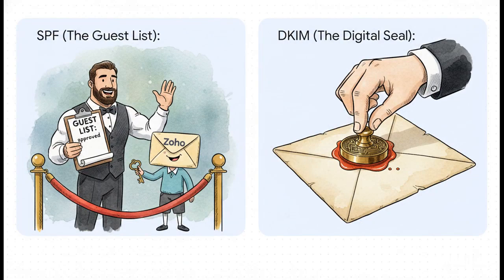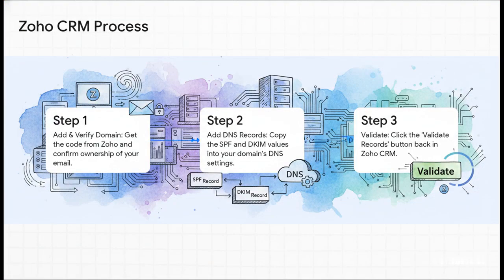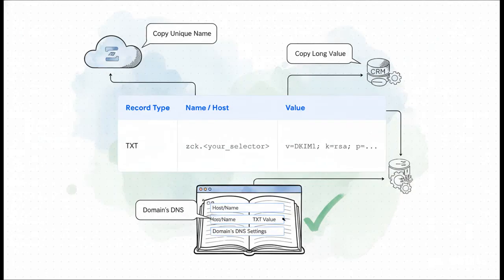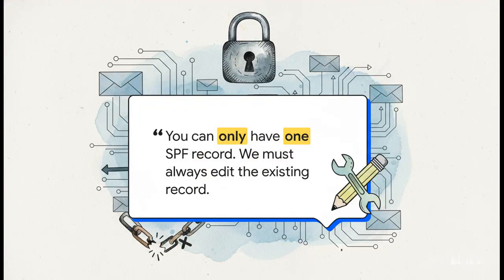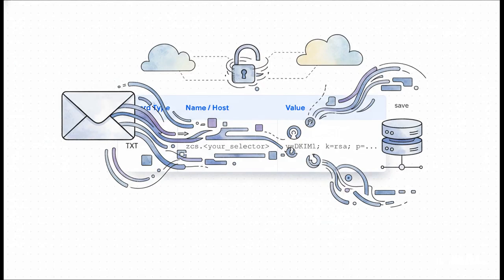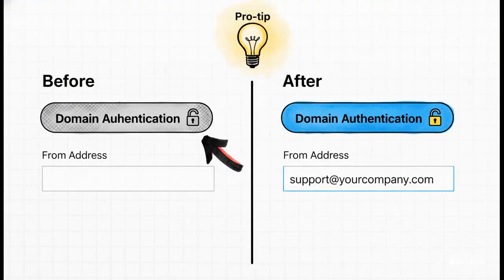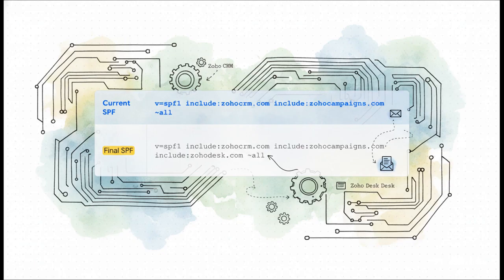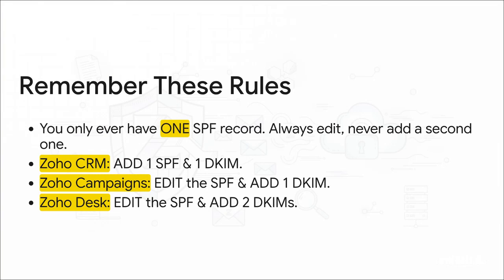How to verify domain in Zoho CRM, Zoho Campaigns, and Zoho Desk step-by-step tutorial 2026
Struggling with email deliverability? Learn exactly how to verify domain in Zoho CRM, Zoho Campaigns, and Zoho Desk in this step-by-step tutoria

Looking for a reliable Zoho Partner to automate and scale your business?

Codroid Labs is a Zoho Partner specializing in Zoho CRM implementation, Zoho One setup, custom automation, integrations, and business process optimization for startups, SMEs, and enterprises.

In this channel, we share:
• Real Zoho CRM implementation use cases
• Business automation with Zoho One
• Zoho integrations (Books, Desk, Creator, Projects & more)
• Practical solutions to real business problems

If you want Zoho done RIGHT — not just configured, but optimized for growth — you’re in the right place.